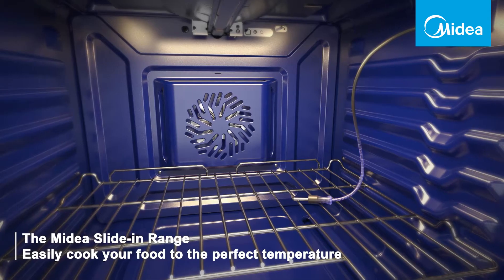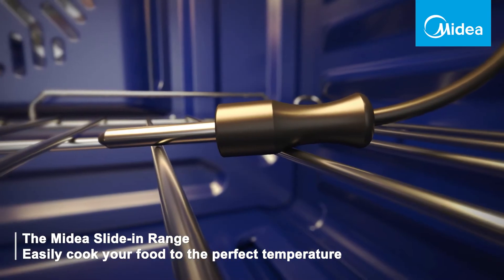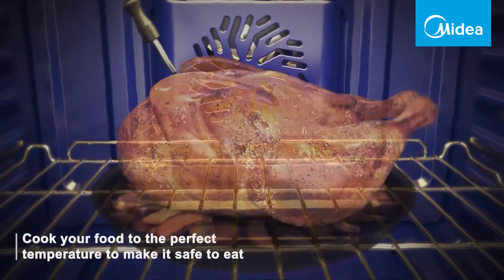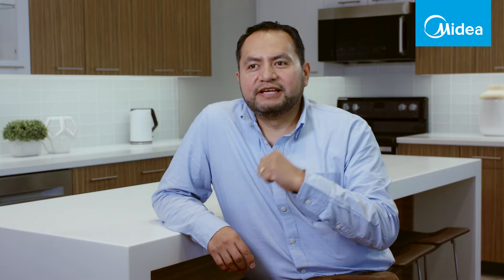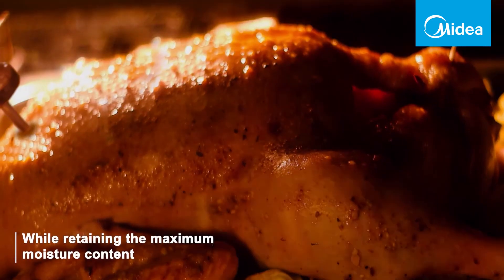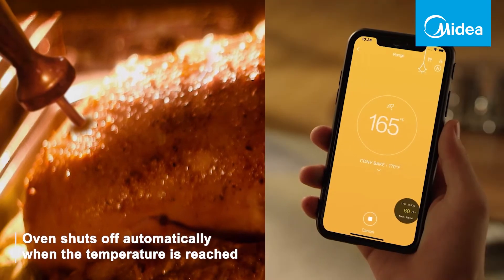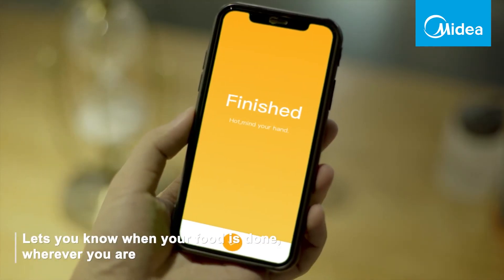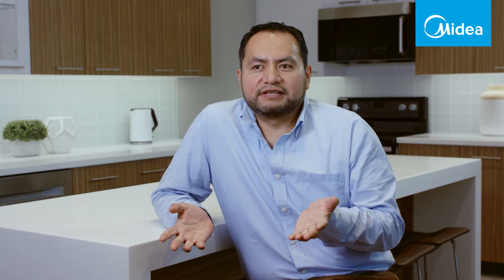Interview with Midea Engineer Felix - Range Temperature Probe Innovation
Midea Engineer Felix explains the Temperature Probe feature and how convenient and easy it is to use.